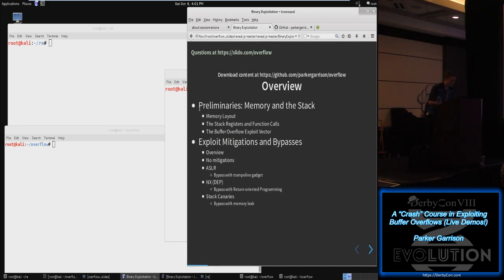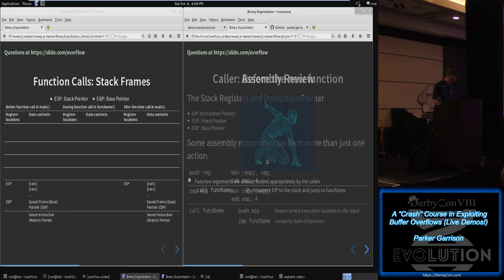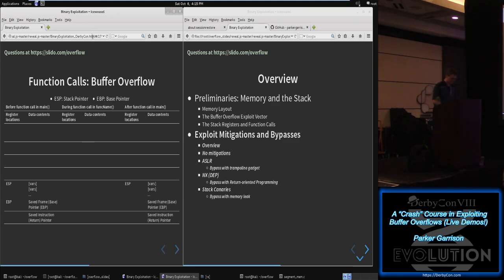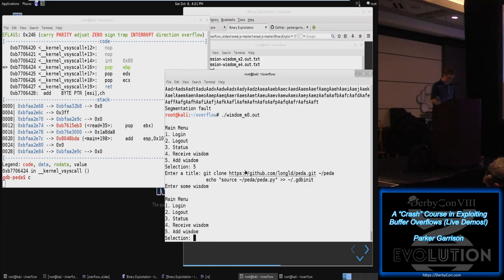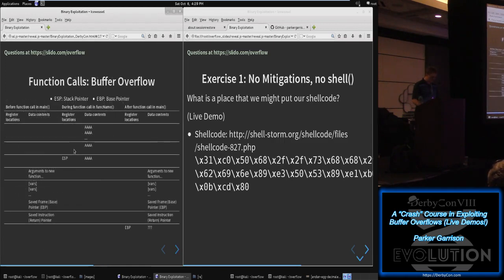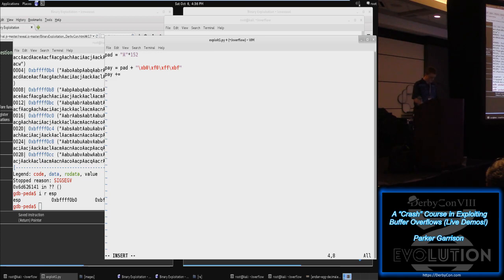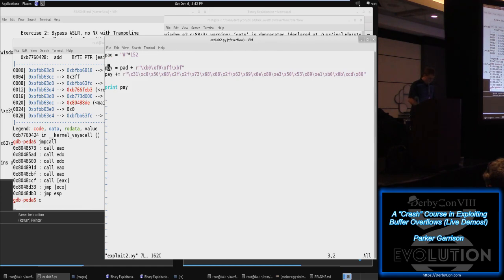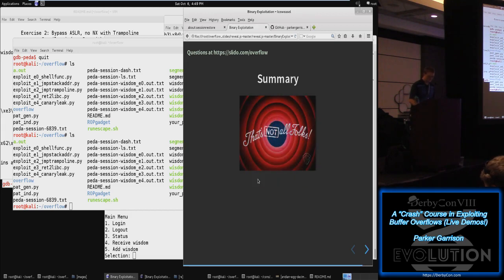Track 2 12 A Crash Course in Exploiting Buffer Overflows Live Demos Parker Garrison